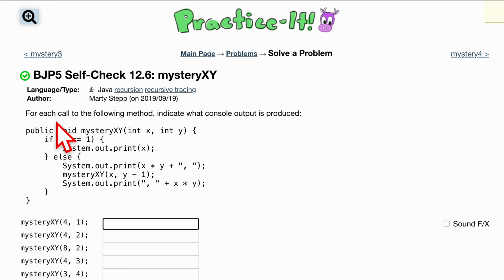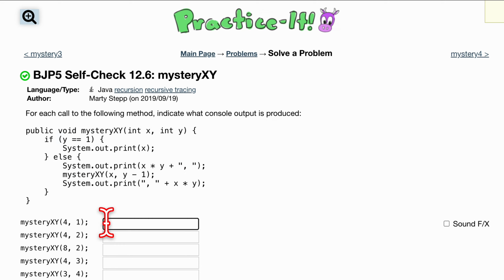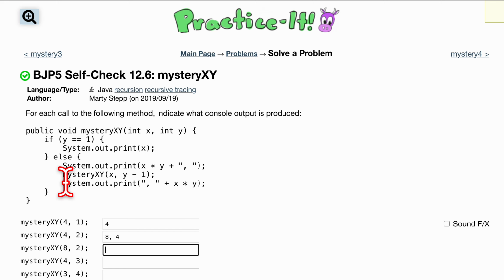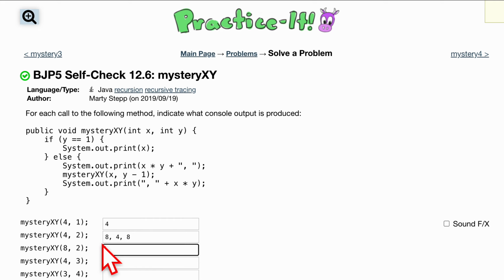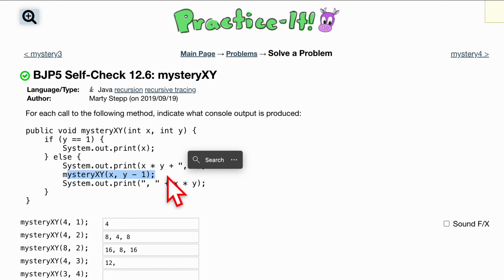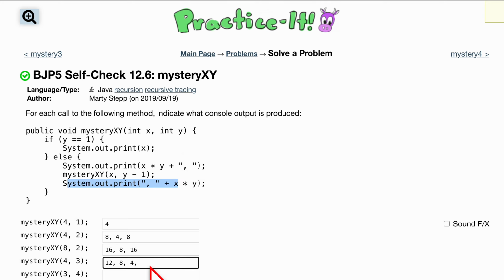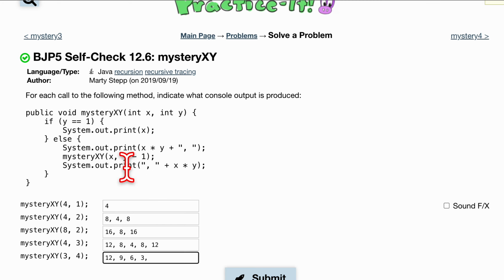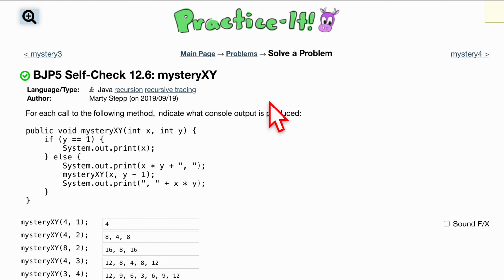Java Practice It | Self-Check 12.6: mysteryXY | recursion, recursive training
Question:
For each call to the following method, indicate what console output is produced: